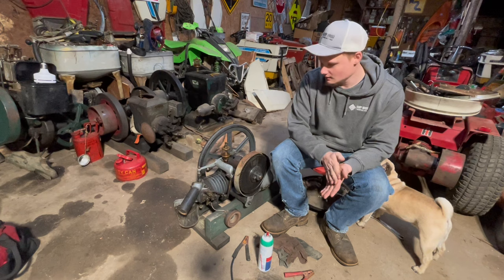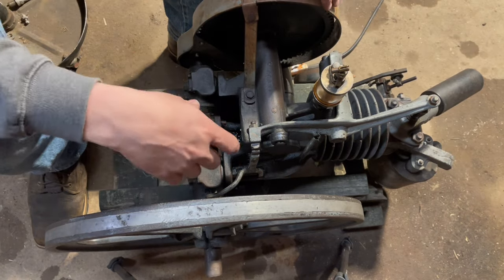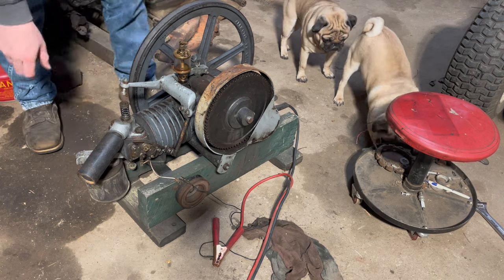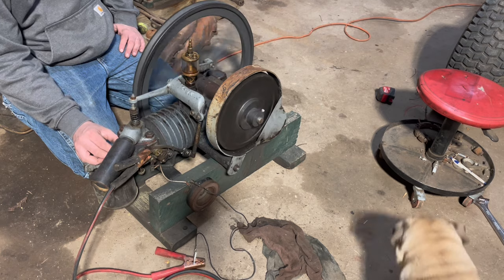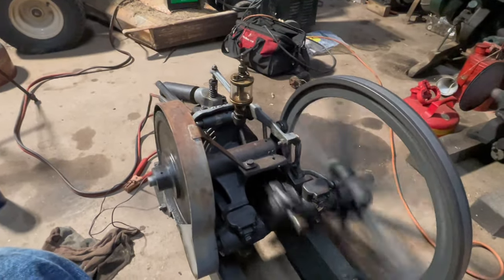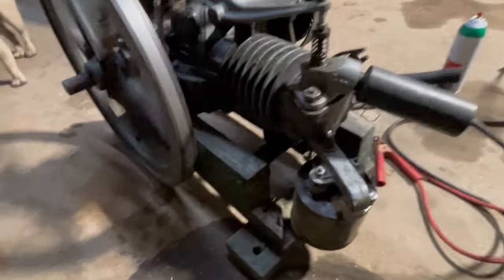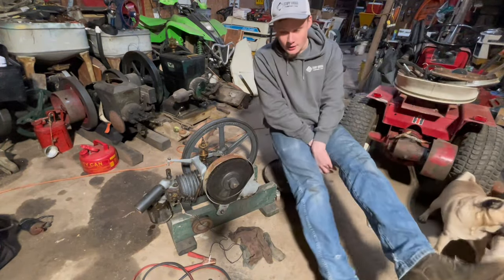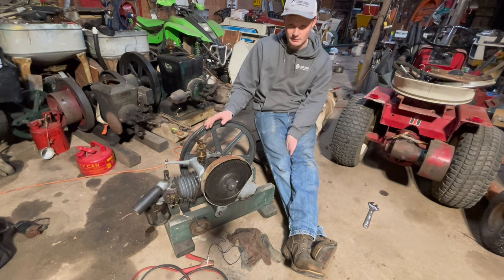Starting an 8 Cycle Aermotor Hit n Miss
Some history and info on these things. And also some troubleshooting along the way. Skip to 12 min mark to see the running action.